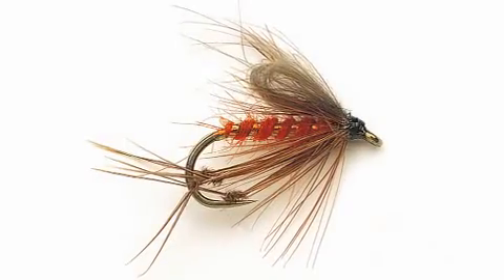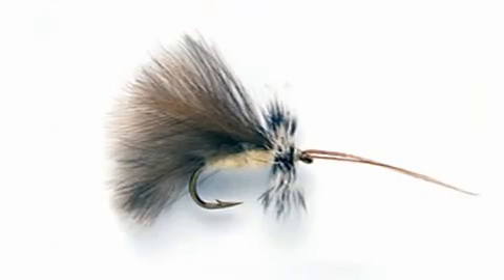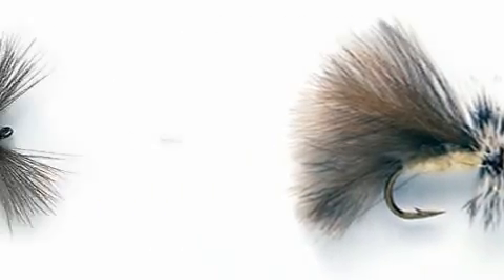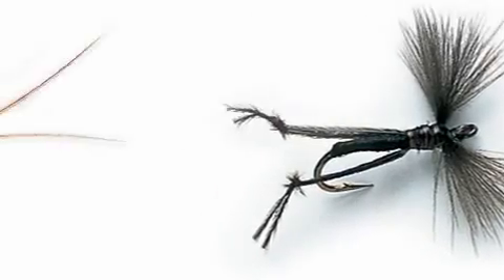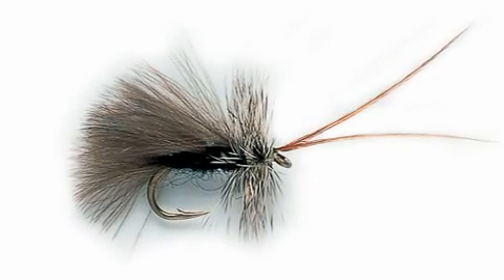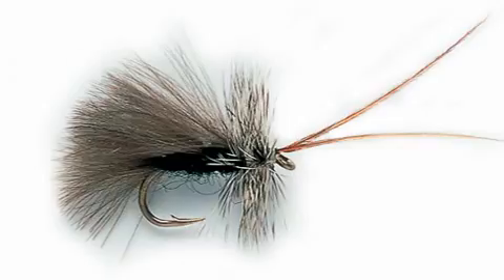CDC Dries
CDC Dries selection form Fastmail presented by Hywel Morgan